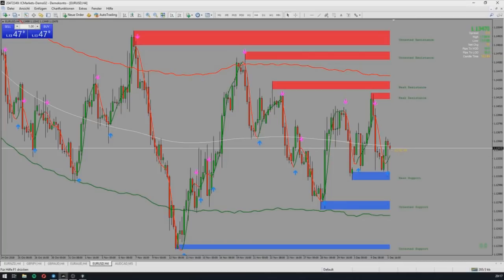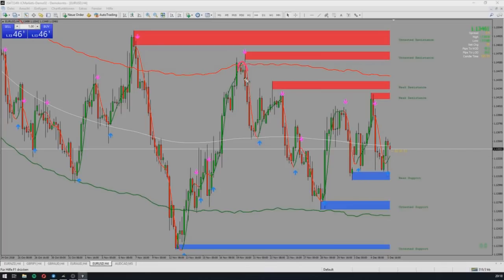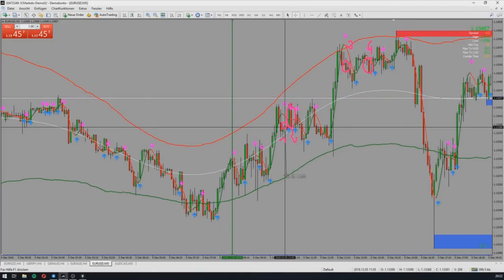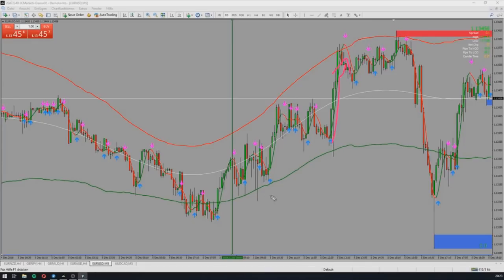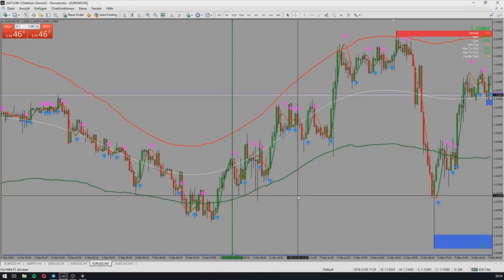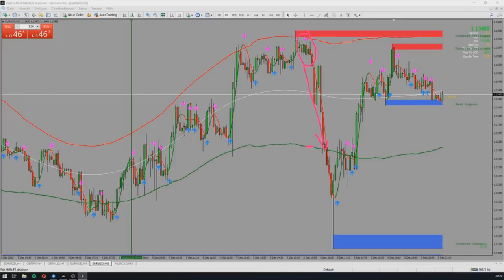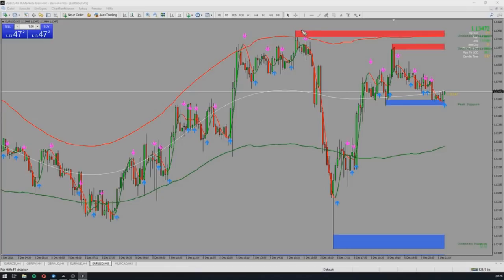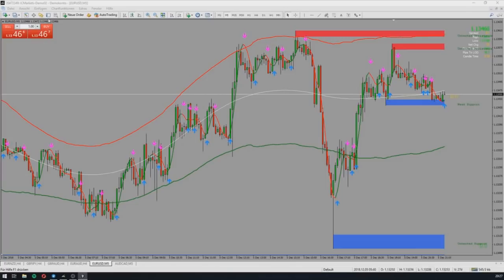Trading 5 Minute Timeframe at London and US Session Hull Power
All about Trading in Forex with different Systems